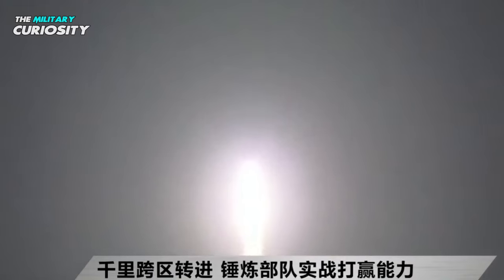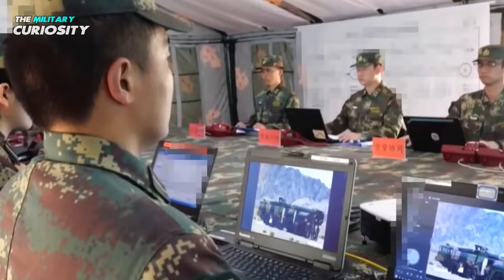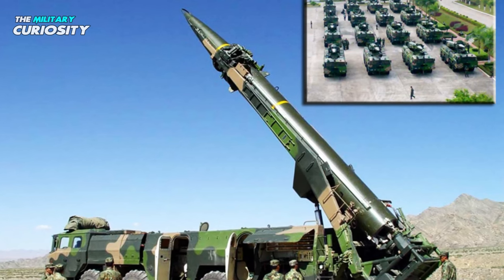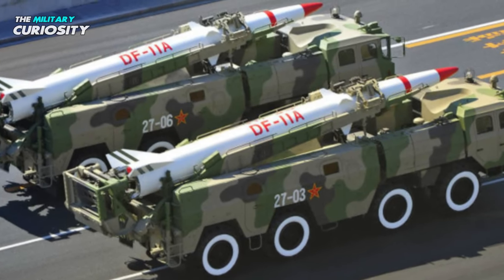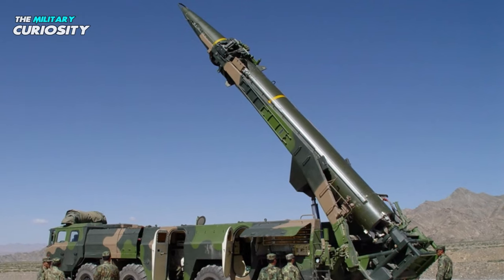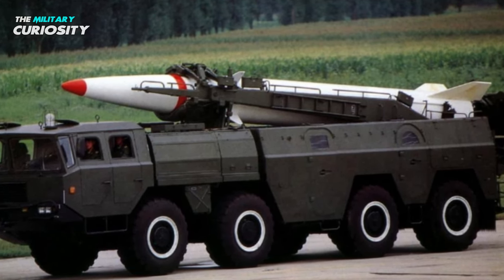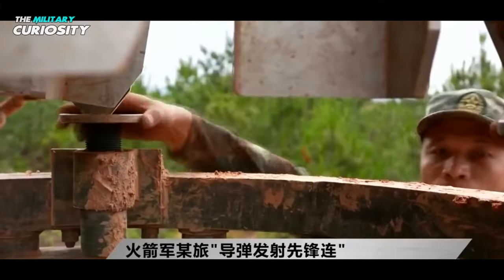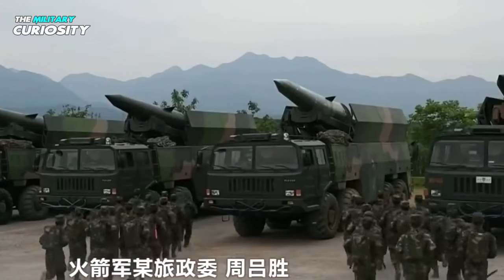DF-11 DF-11A & DF-11AZT China's Short-Range Ballistic Missile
The DF-11 is a road-mobile short-range ballistic missile (SRBM) that began development in 1984 as the M-11, which was led by the China Sanjiang Space Group (previously known as Base 066). It entered service with the PLA Second Artillery Corps in 1992.

In 1993, Pakistan purchased the weapon system in secrecy from China but the M-11 is capable of delivering conventional ammunition not nuclear-capable.